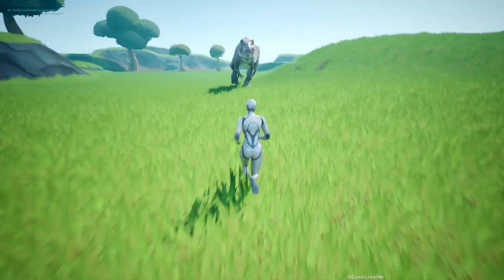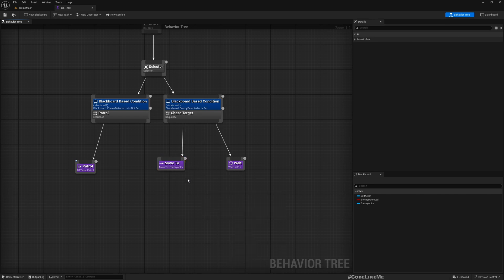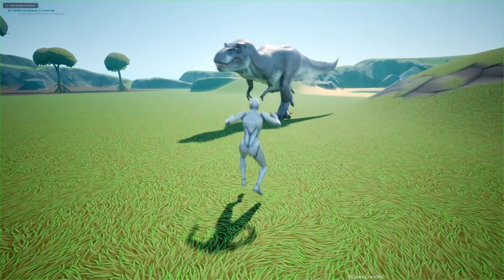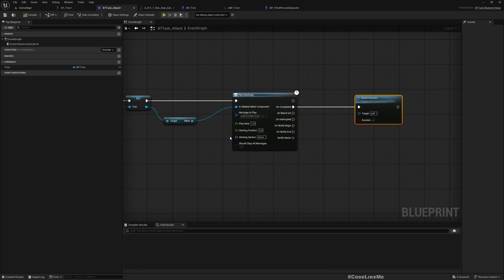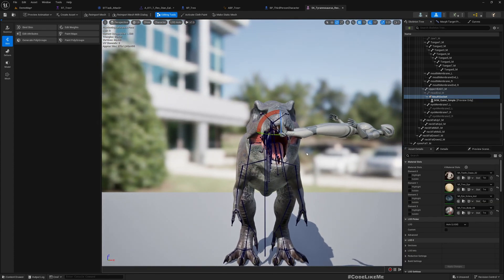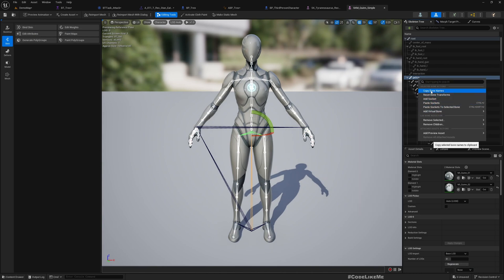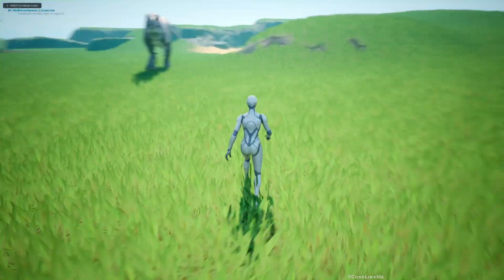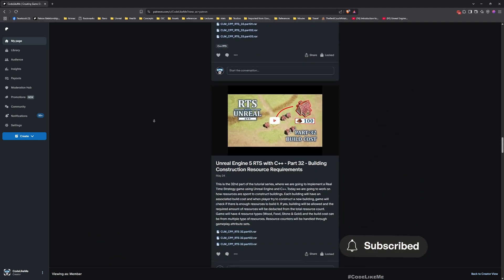Unreal Engine 5 T-Rex #5 - Attack/Eat Player Character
This is the 5th episode of the Unreal Engine TRex tutorial series. Here we will work on how the T-Rex NPC character attack the player. When the T-Rex is in close enough range to the player, it will bite the player and grab by its mouth. Player mesh will hang within the jaws of the T-Rex character.

[T-Rex asset is not included]